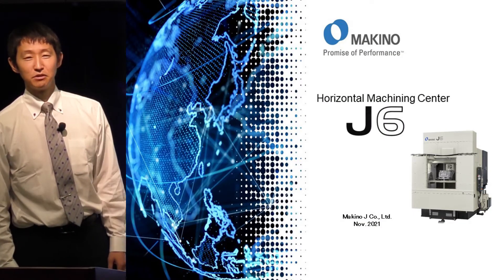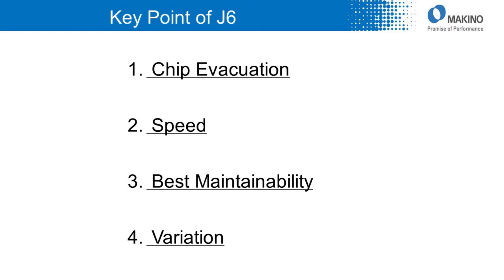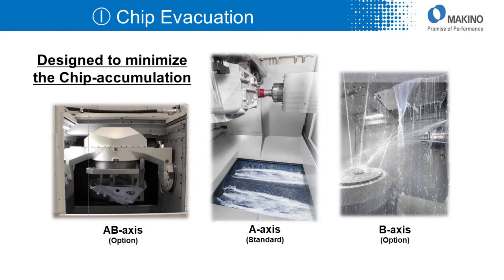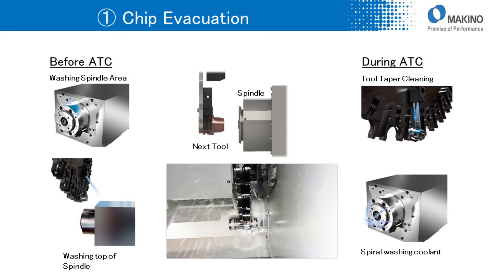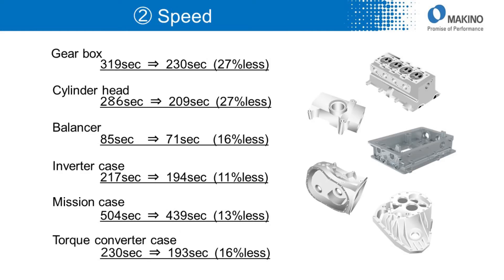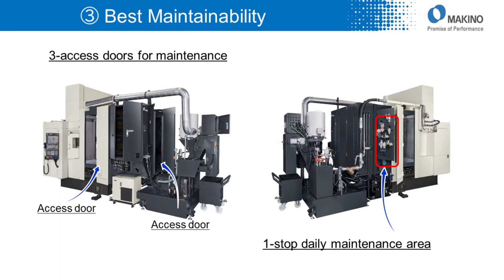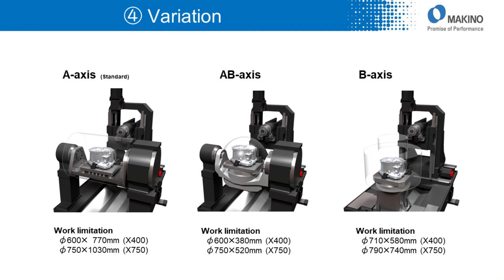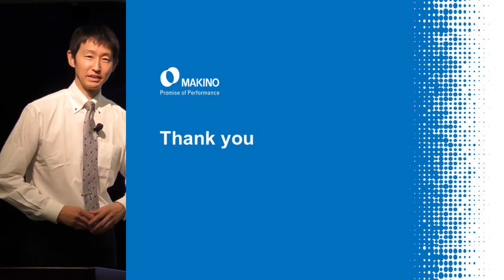Horizontal Machining Center J6 ※With narration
The Horizontal machining center J6 is optimal for mass production parts machining and adopts an agile spindle 3-axis movement targeting for aluminum die casting automobile parts.

You can find product brochures, process proposals, case studies, automation proposals, etc. by registering as a member of Makino J